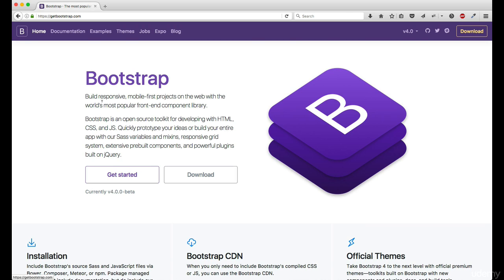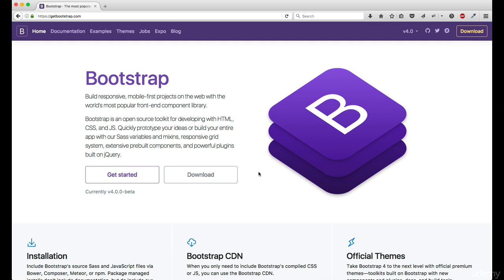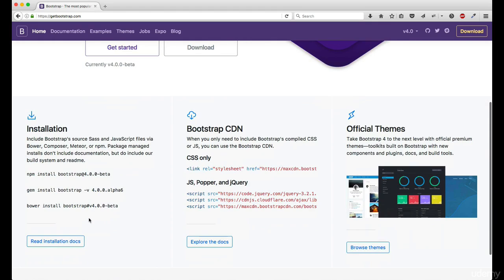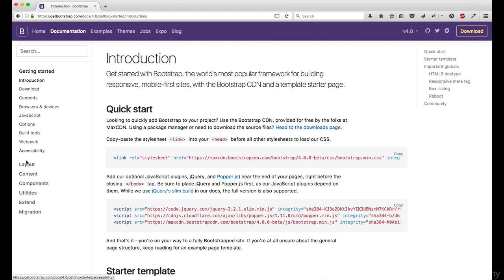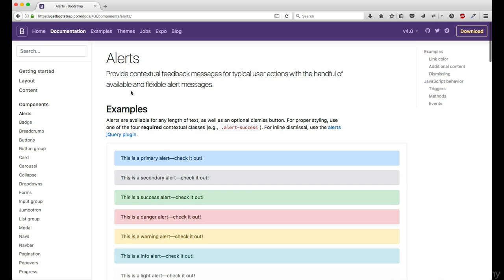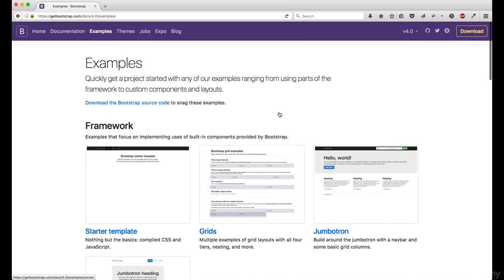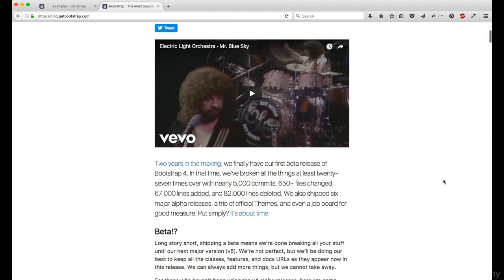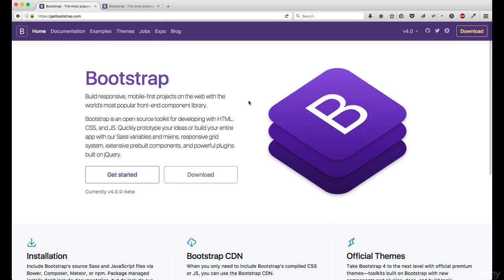Bootstrap 4 Beginners: Code a Responsive Landing Page : What is bootstrap?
Bootstrap 4 Beginners: Code a Responsive Landing Page
Learn how to code a fully responsive professional landing page in bootstrap 4, from scratch, using HTML & CSS